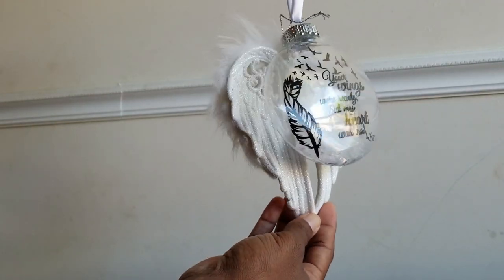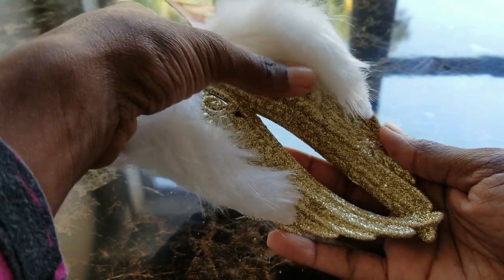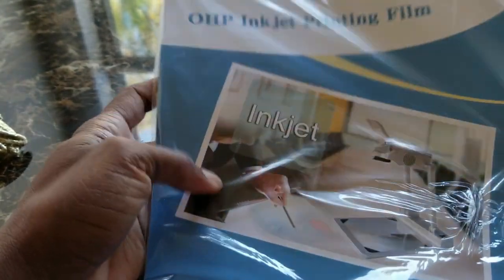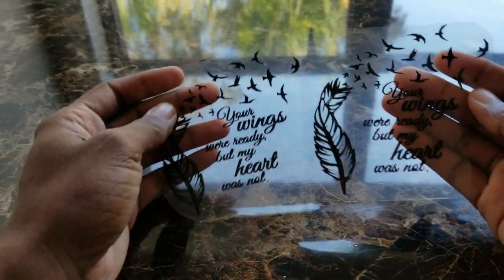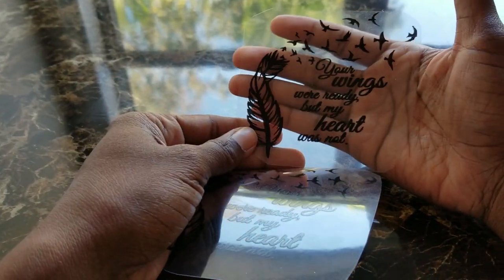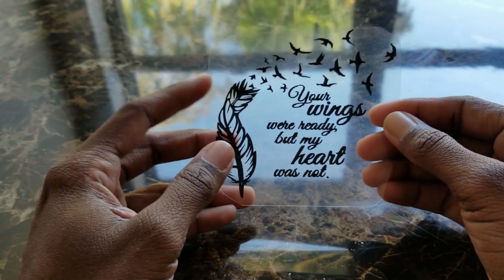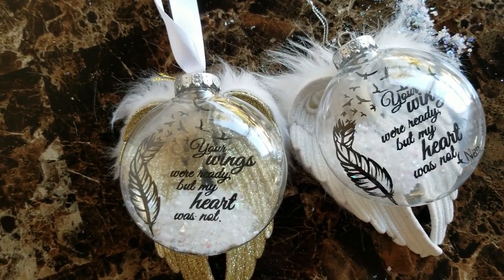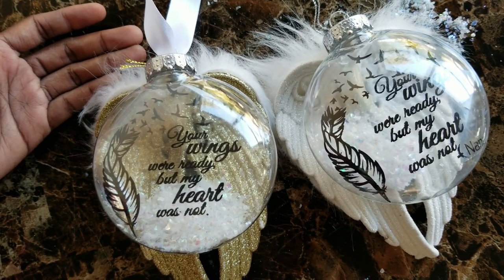How to make Dollar Tree Wing Memorial Angel Christmas Ornaments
How to make dollar tree wings Christmas memorial angel wings for your Christmas Tree.

Amazon link to Clear printable film

Send Us Emails :)